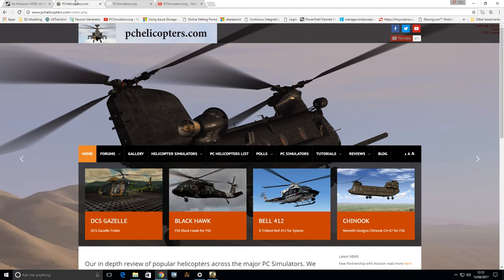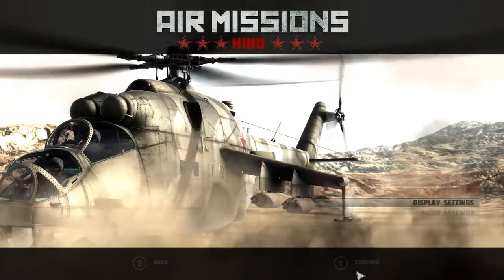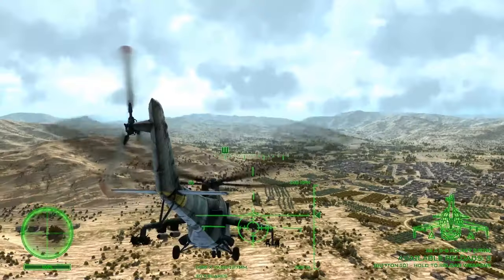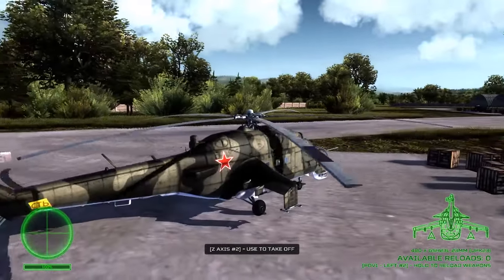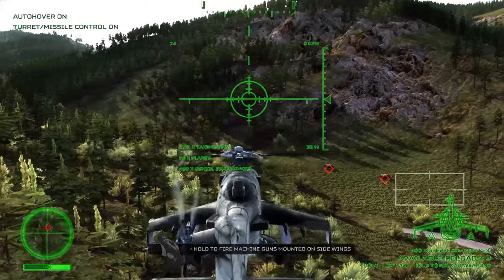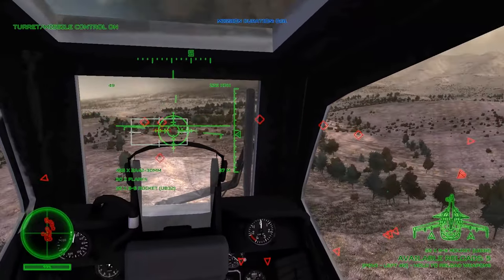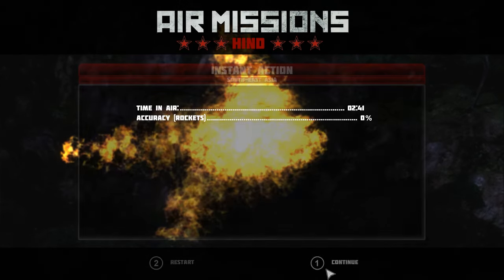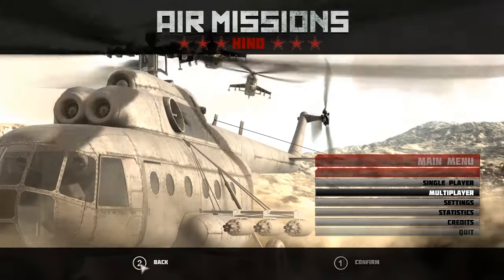Air missions Hind - Helicopter Flight Simulator